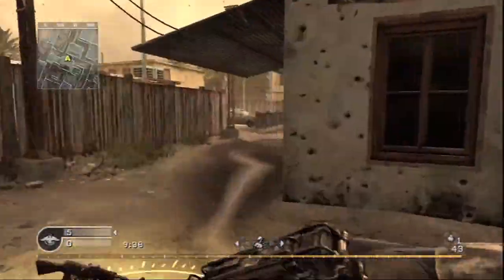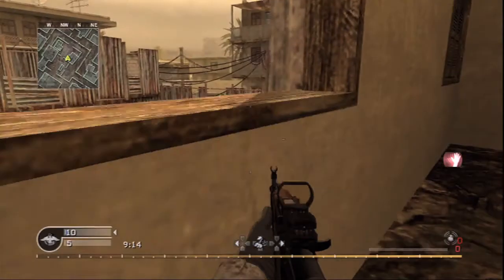Old School Free For All Game #1/What is this?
Game 1 of a series I would be interested in doing.  In this series I would be playing the Old School Free For All game mode in Call of Duty 4.  Let me know if this is something you would be interested in seeing from me in the future.  Enjoy!